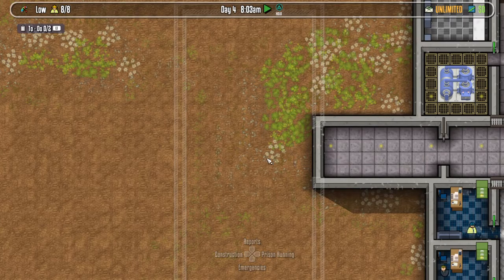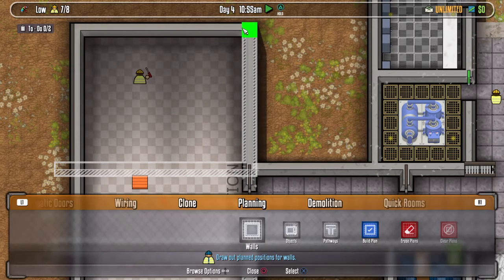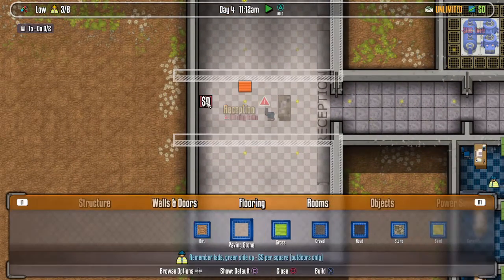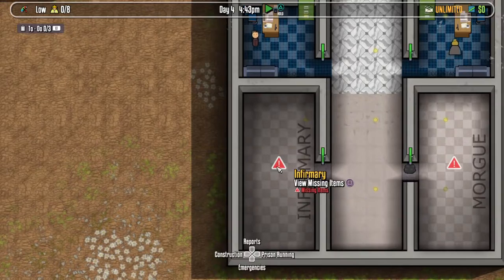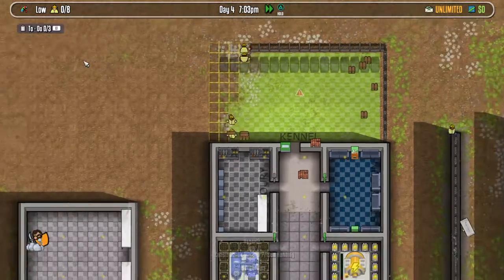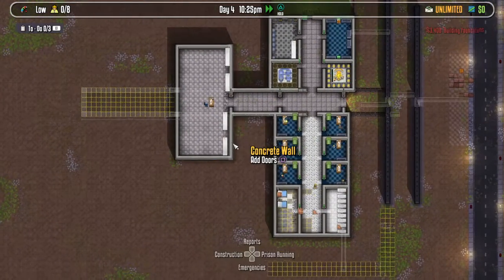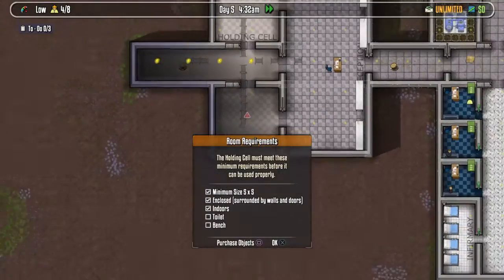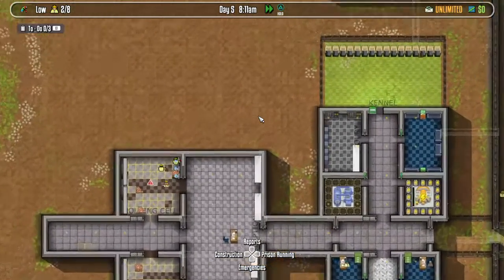Prison Architect series 3 part 2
Let’s Play Prison Architect

Prison Architect Gameplay Series 3.

This is a series designing a prison from the ground up to try and make the most efficient and safe prison we can